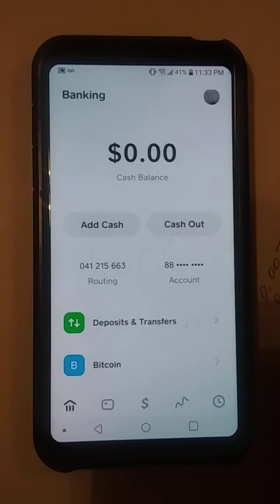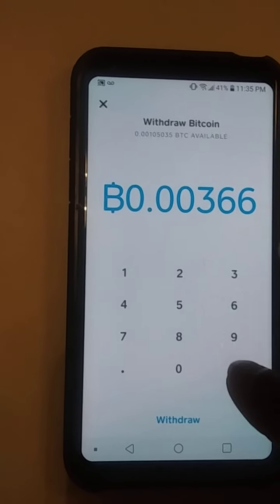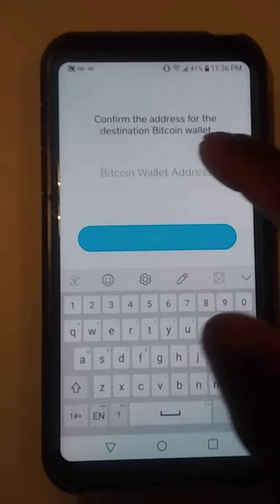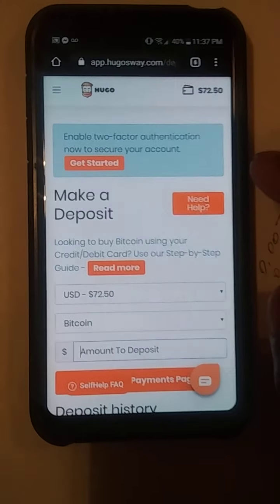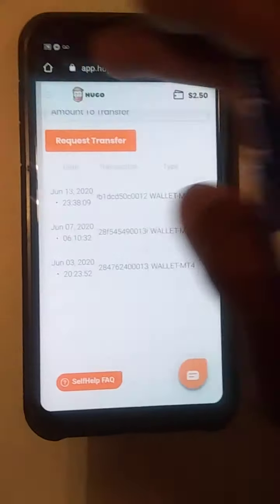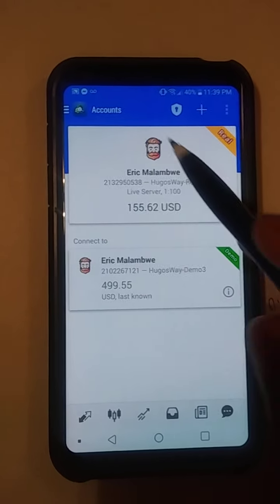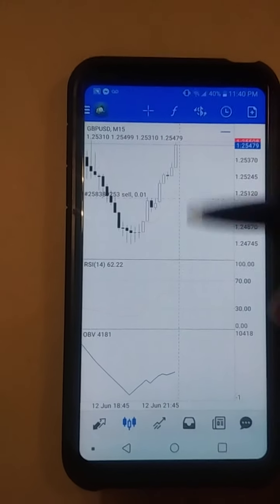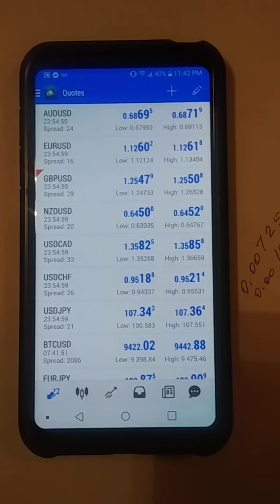How to deposit money on Metatrader 4 by using Cashapp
Also you can buy bitcoin on Cashapp watch the process